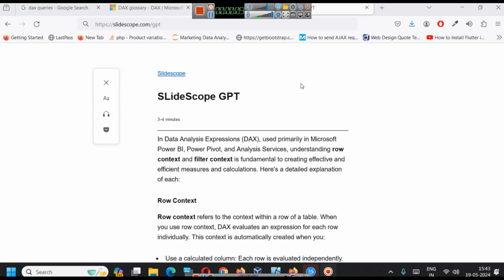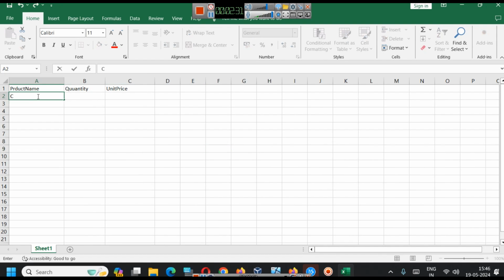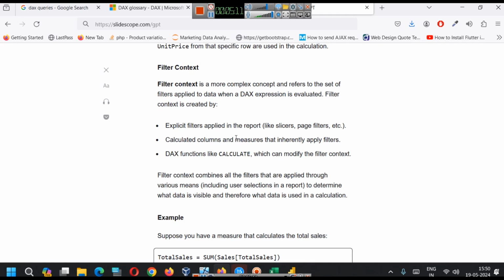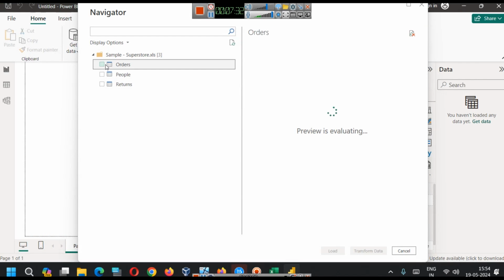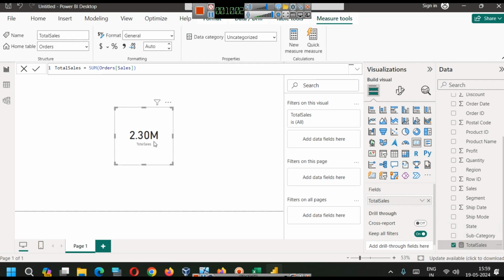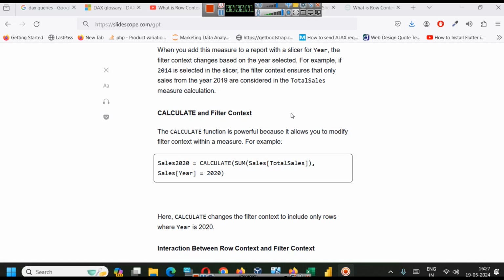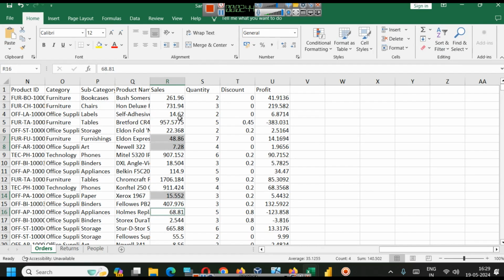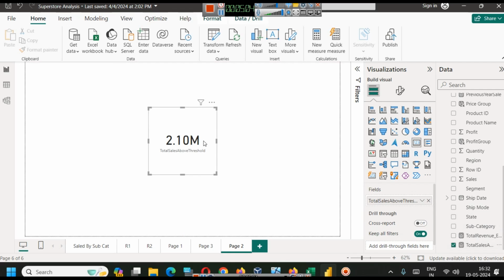Row Context and Filter Context in DAX in Power BI